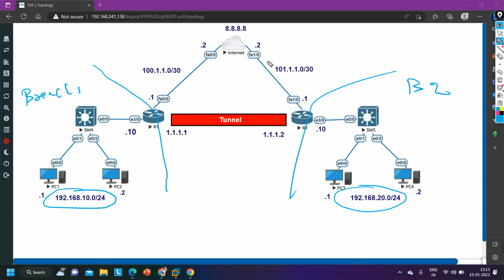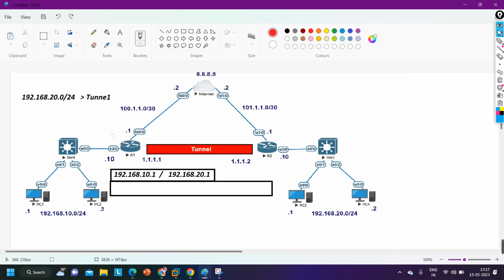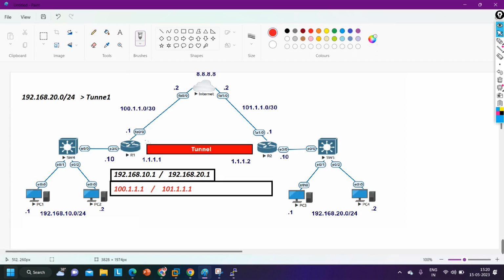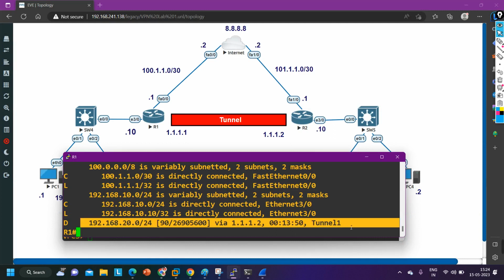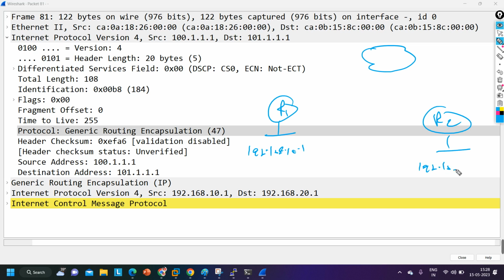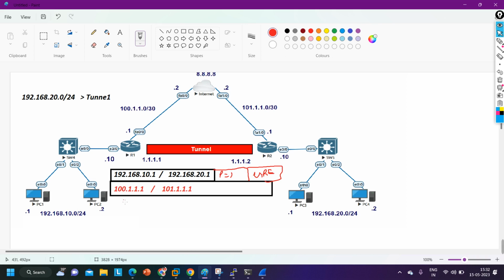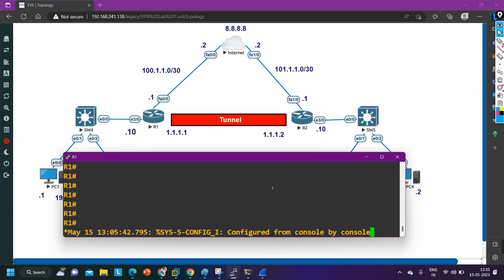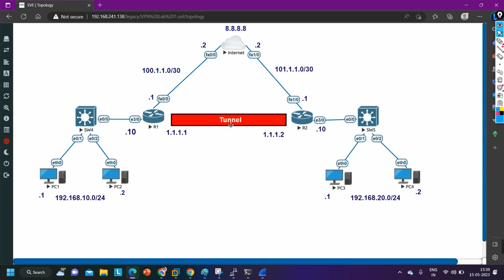Point-To-Point VPN Configuration